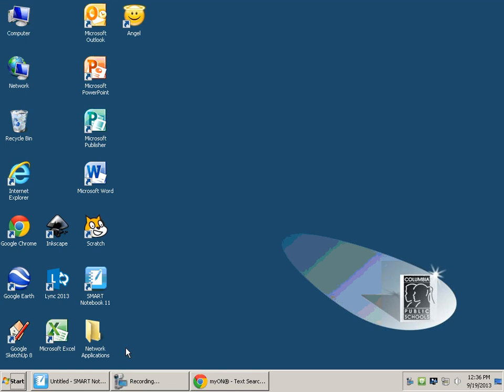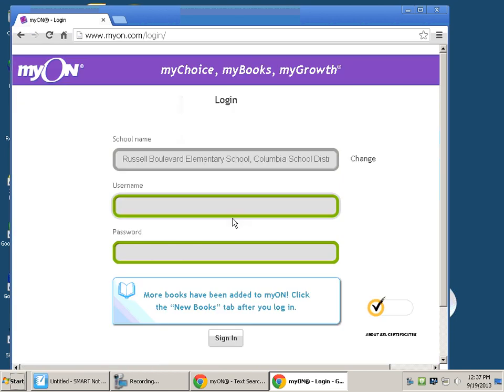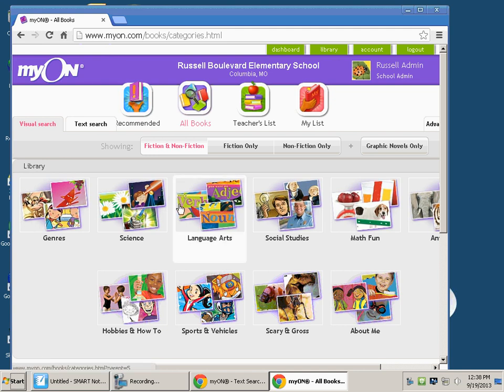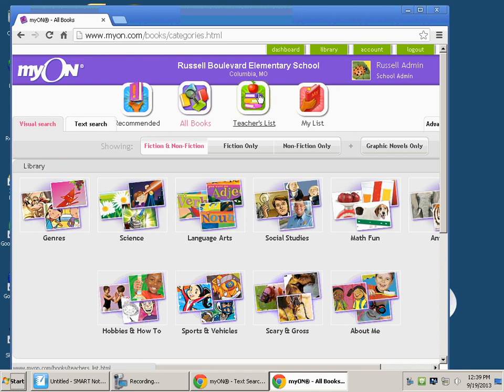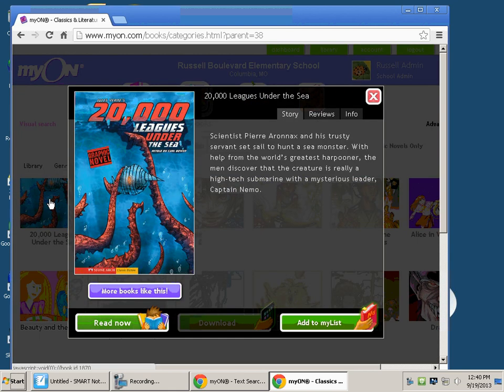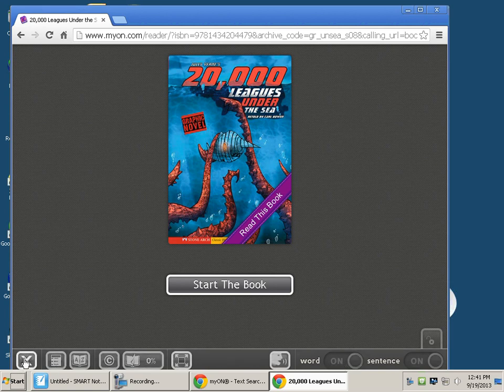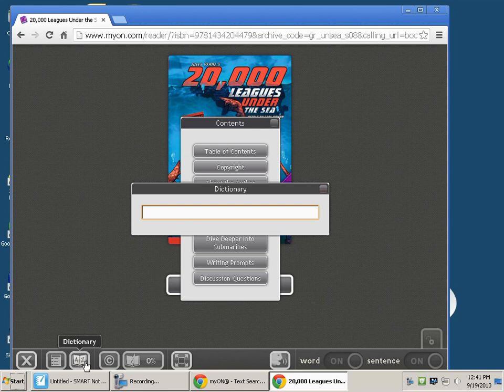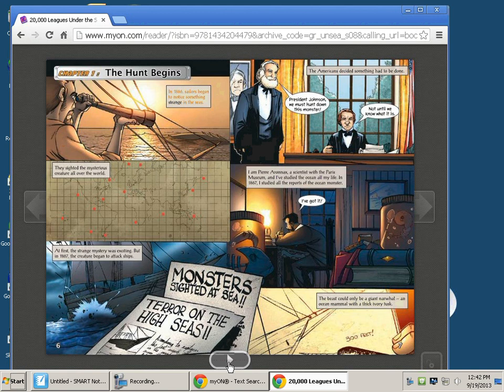Myon Reader Tutorial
How to use myOn reader at home.